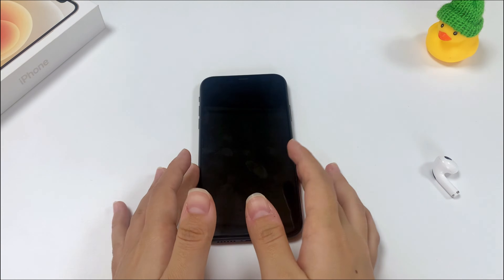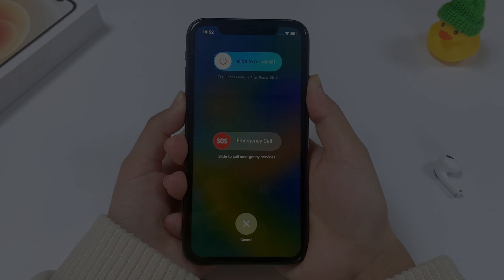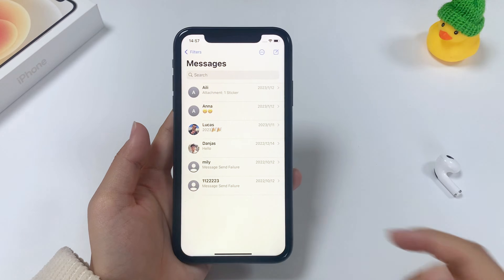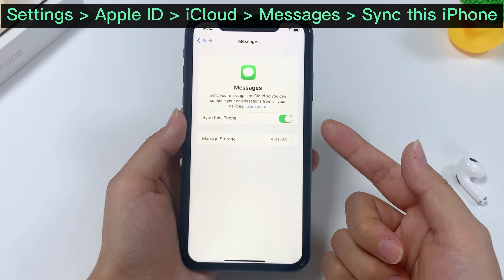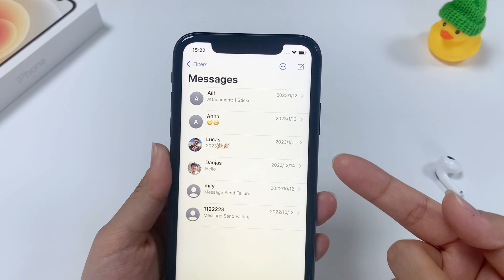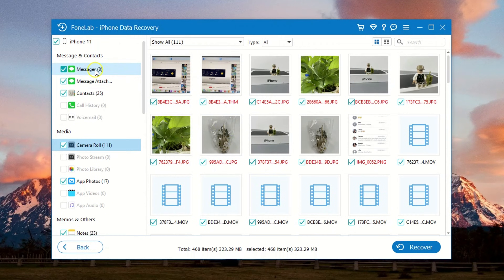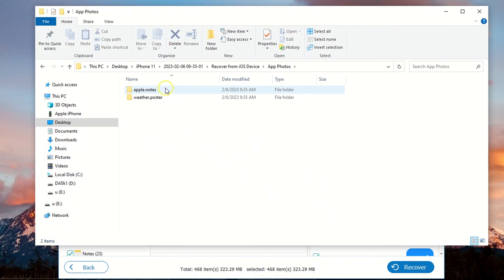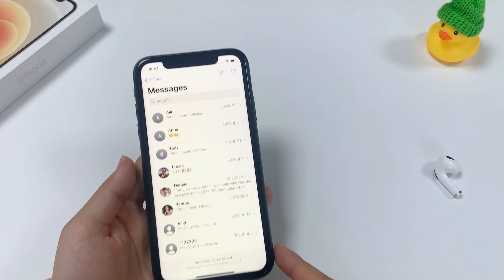Real Fix for iPhone Messages Disappeared – SMS & iMessages Disappeared on iPhone| It’s Back Now!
Text Messages disappeared from iPhone? Learn several ways to fix iPhone messages disappeared issue and get the missing texts back to the inbox.

00:03 Intro
00:14 Fix 1: Restart your iPhone
01:52 Fix 2: Turn on Airplane Mode
02:16 Fix 3: Keep messages forever
02:49 Fix 4: Turning on iMessages sync with Messages
03:14 Fix 5: Re-sync iCloud Messages
03:51 Fix 6: Update iPhone to latest iOS version
04:29 Fix 7: Check Recently Deleted folder in iOS 16 or higher
05:59 Fix 8: Try iOS Data Recovery software
06:31 Fix 9: Restore from iCloud backup

Tips: All methods can be applied for all iPhones with the SMS or iMessages disappearing from the Messages app.

Stay Up To Date with Digiber!